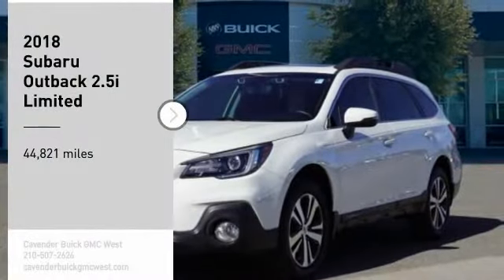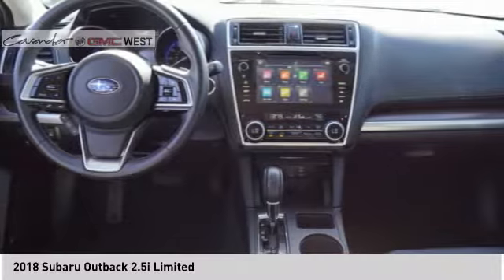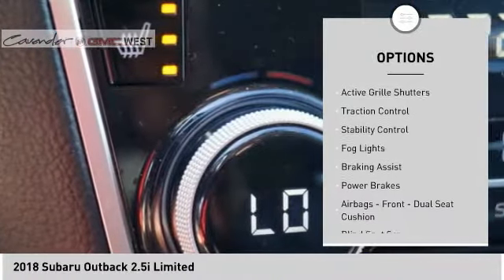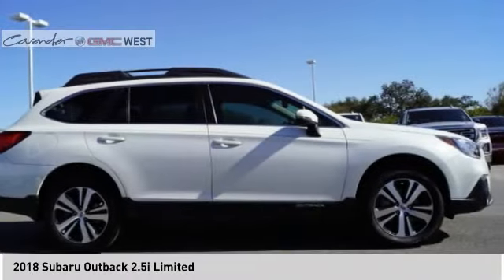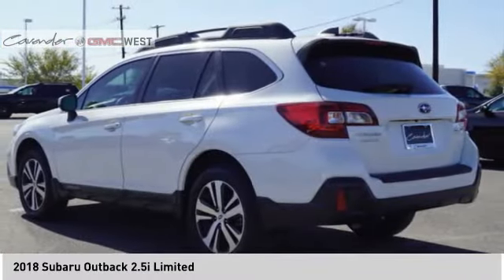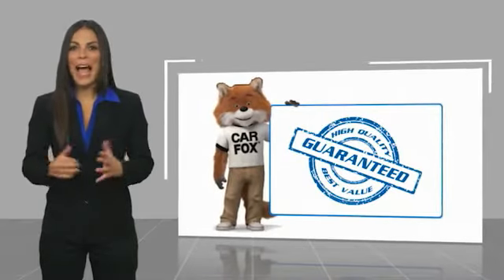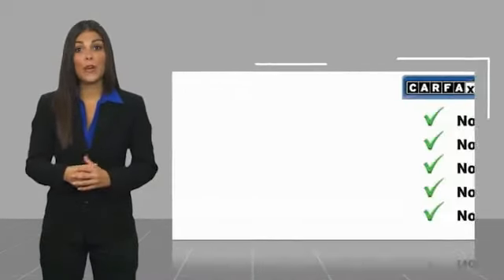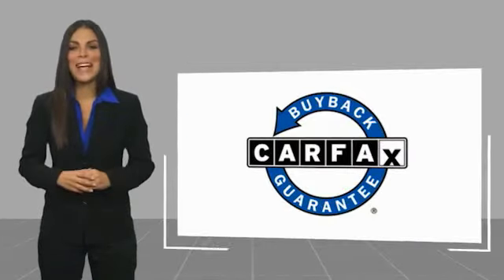2018 Subaru Outback P1517A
2018 Subaru Outback 2.5i Limited

7400 W Loop 1604 N

Recent Arrival!  Clean CARFAX. Crystal White Pearl 2018 Subaru Outback 2.5i Limited AWD CVT Lineartronic 2.5L 4-Cylinder DOHC 16V Outback 2.5i Limited, 4D Sport Utility, 2.5L 4-Cylinder DOHC 16V, CVT Lineartronic, AWD, Crystal White Pearl.  Take the short drive out to Cavender Buick GMC West where we will show you why Confidence is Cavender!  25/32 City/Highway MPG  Awards:   * ALG Residual Value Awards, Residual Value Awards   * 2018 KBB.com Best Family Cars   * 2018 KBB.com 10 Best All-Wheel-Drive Vehicles Under $25,000   * 2018 KBB.com Brand Image Awards   * 2018 KBB.com 10 Most Awarded Brands We are open for business and were prioritizing your health and safety. Test drives delivered to your home or work, deals made over the phone or email, complimentary delivery of vehicles and paperwork. From the comfort of your home you can shop, get pricing, and trade value. We will deliver your vehicle and paperwork.